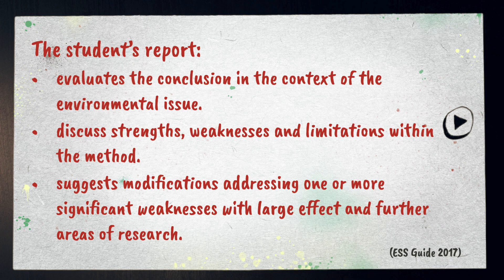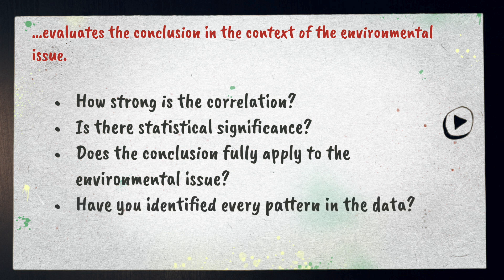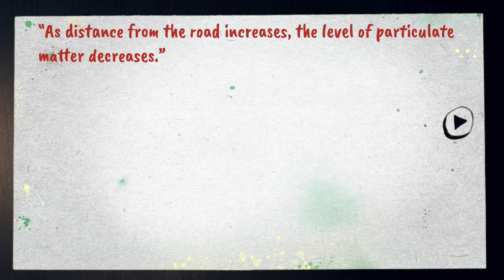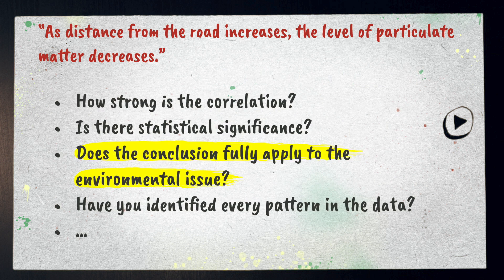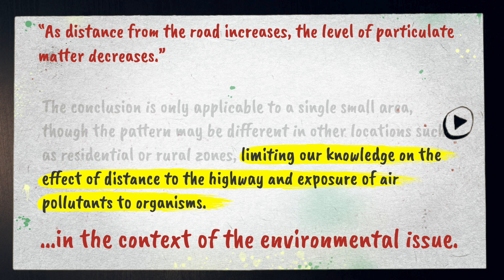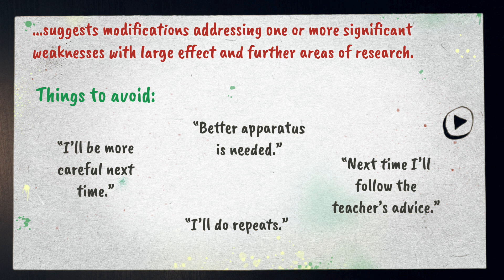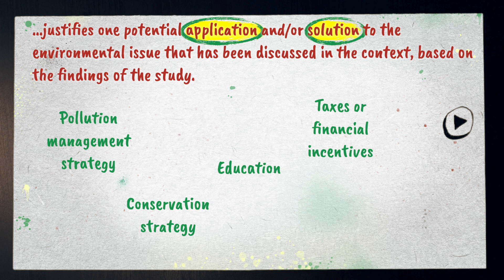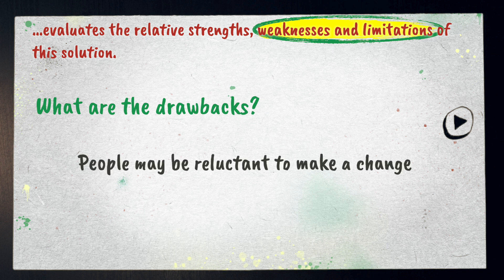IB ESS IA - #8 Evaluation and Applications